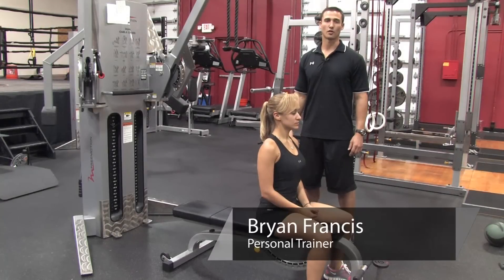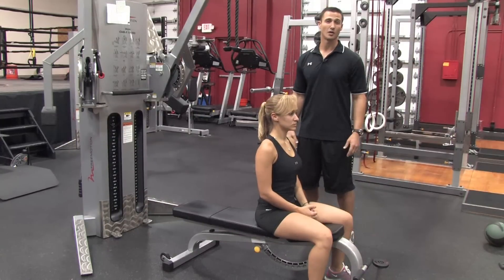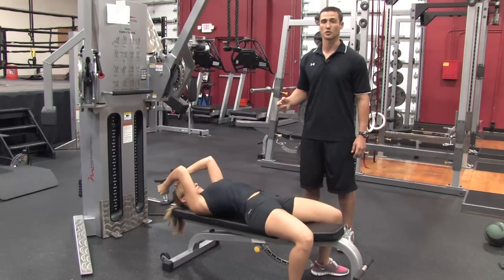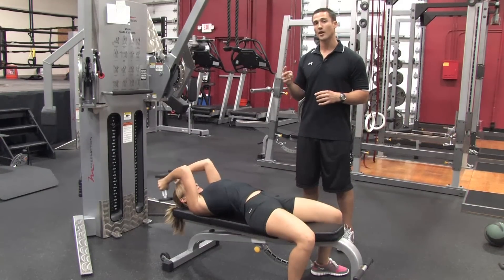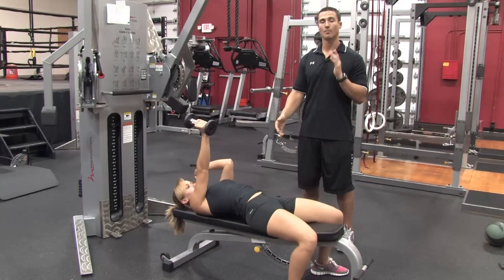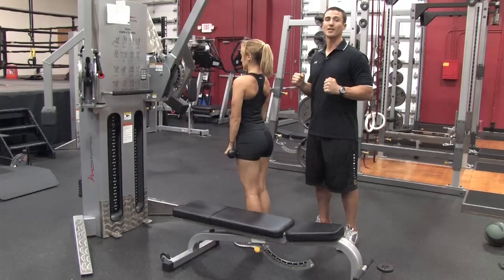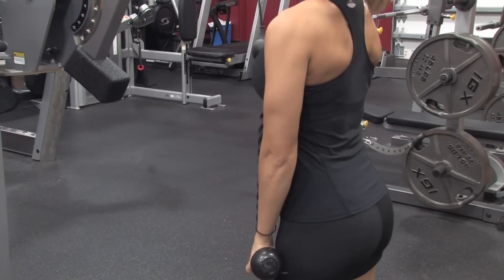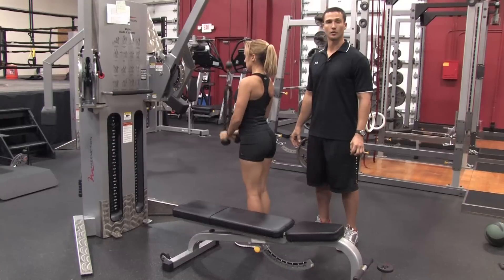Exercises for a Stronger Body : Exercises for How to Lose Underarm Fat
Underarm fat is stubborn and hard to lose. Target underarm fat with the help of a personal trainer in this free video.

Bio: Bryan Francis developed a passion for health and fitness at a young age through playing competitive sports in both high school and college.

Series Description: Exercising different muscle groups leads to stronger and more efficient muscles. Get a stronger body with the help of this free video series presented by a certified personal trainer.